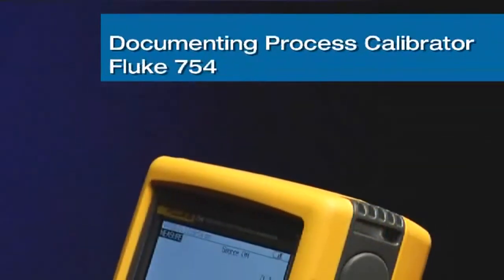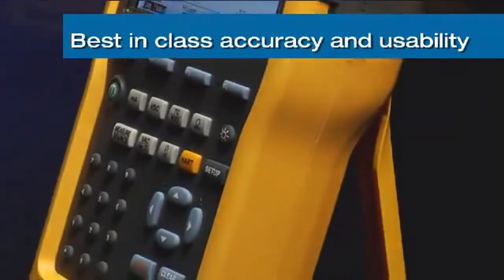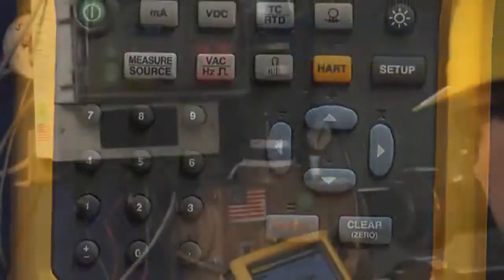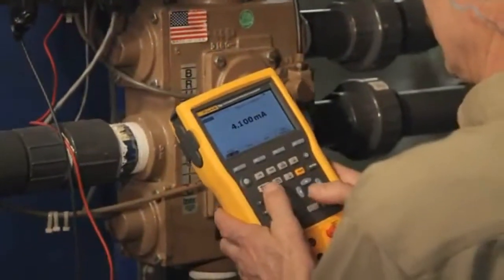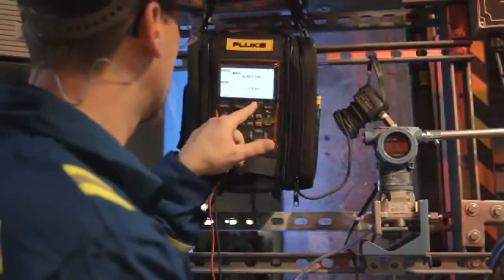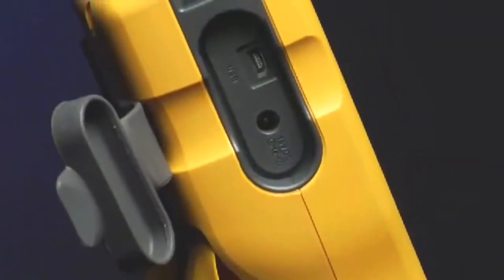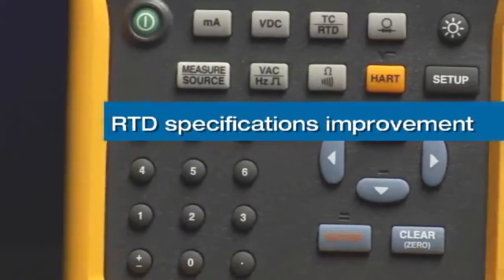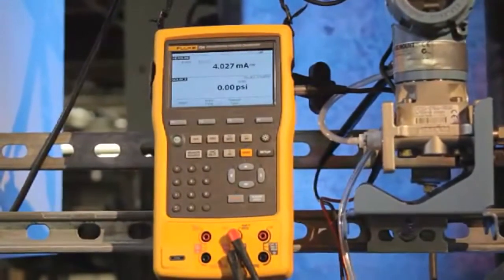Calibrador multifunção abrange três modos de operação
Ferramenta de campo para calibrar temperatura, pressão, tensão, corrente, resistência e frequência, o 754 opera nos modos medida, fonte ou medida/fonte simultaneamente. Conta com visor gráfico adequado a qualquer condição de luminosidade e menus de fácil utilização, além de bateria recarregável de íon lítio. Opera com rotinas de calibração programáveis, com resultados registrados em PC via USB.Fornecedor em Nei